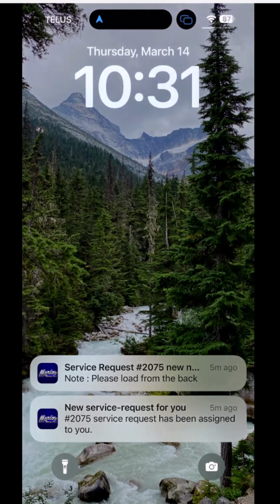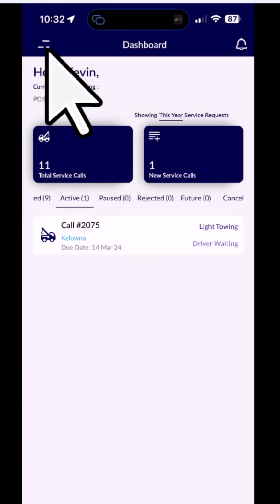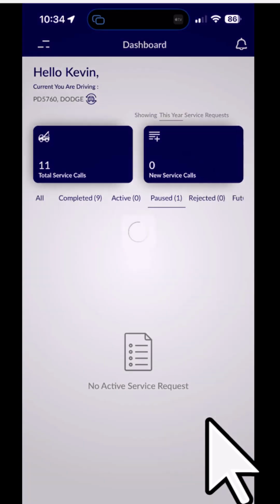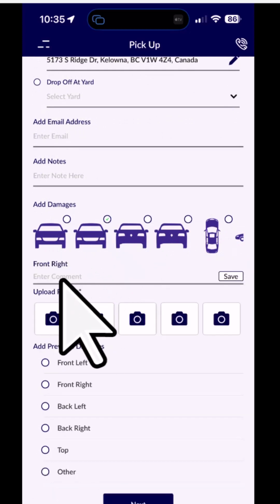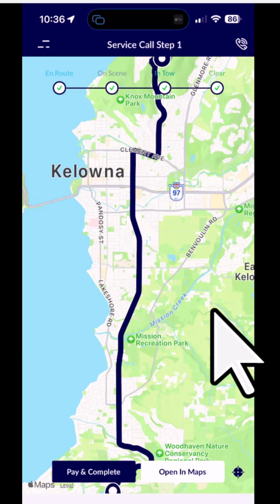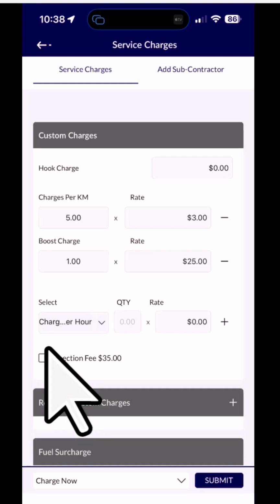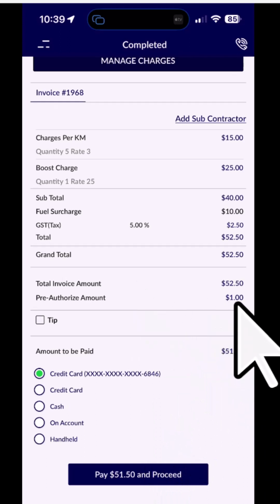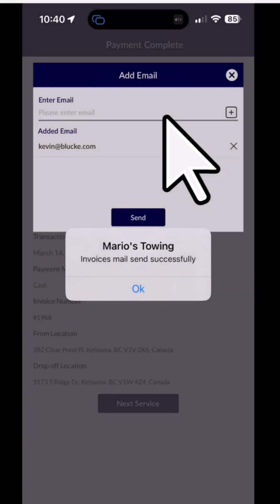Fleetcents Driver's Application Training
Fleetcents Driver's Application Training Video